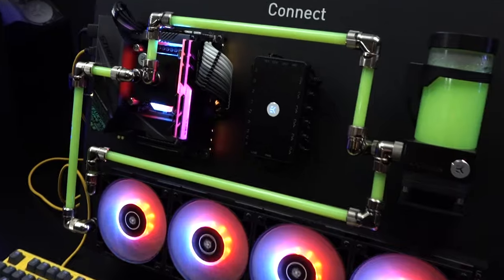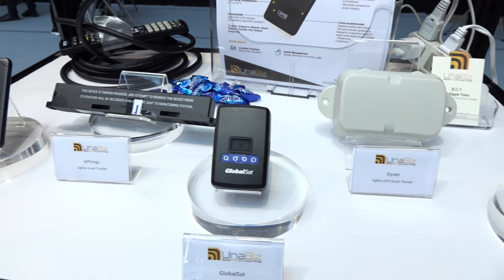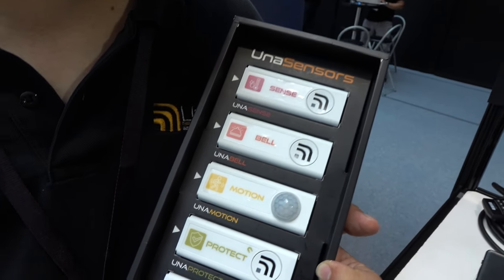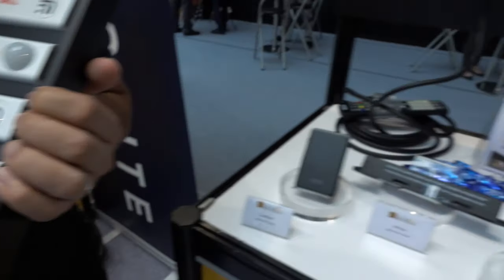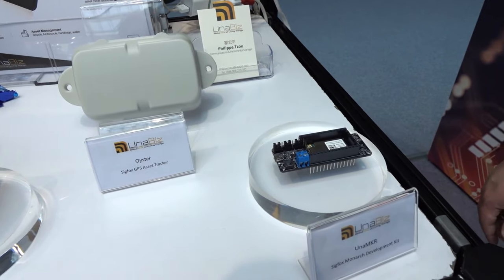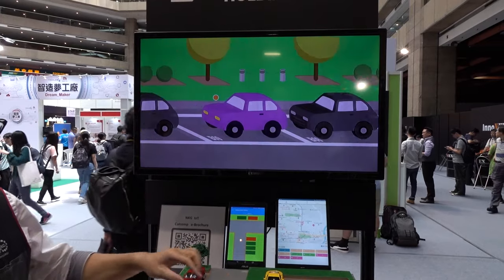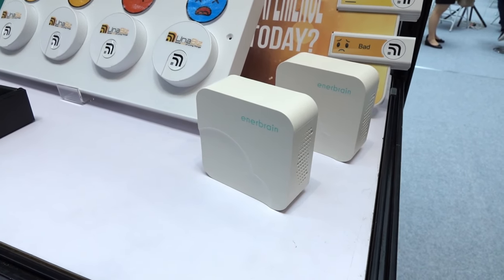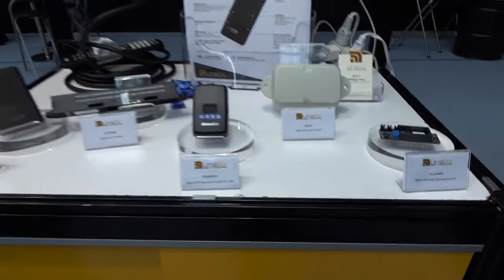IoT That Isn't on the Internet: What is Sigfox?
Thanks to Innovex.

Sigfox can easily be defined as a company using GPS and IoT technologies. However, they are a bit more than that. They are also their own network; totally separate from the internet. This is the Sigfox of things.